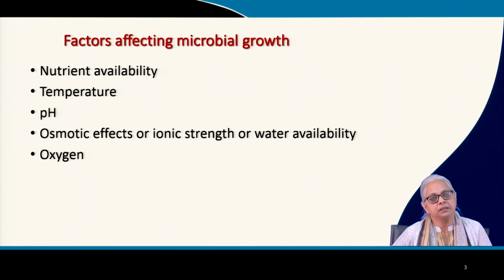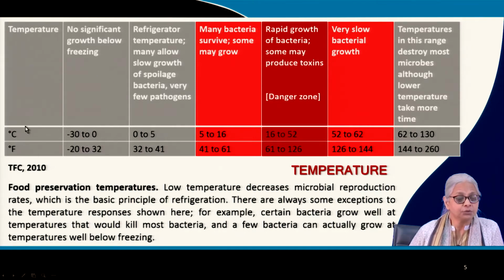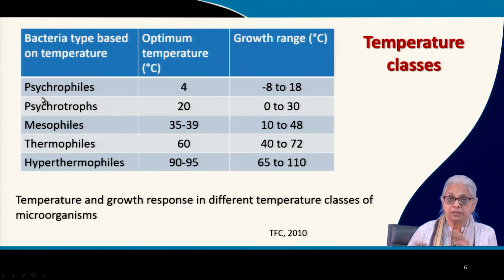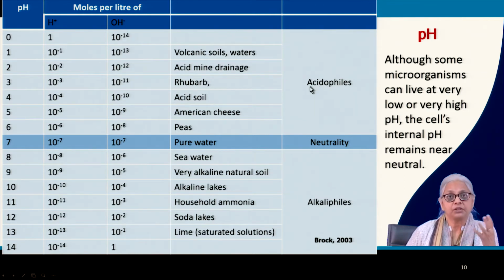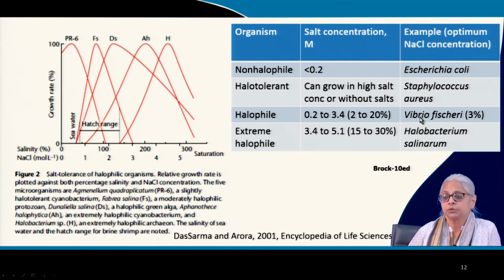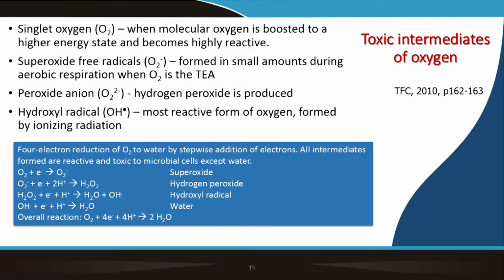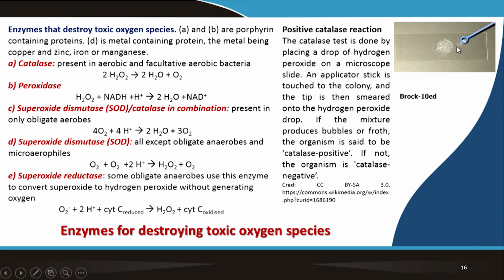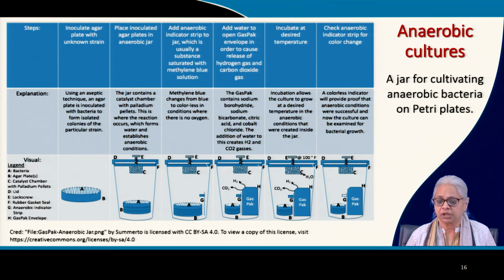Lecture 51: Microbial Growth-III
1. Factors affecting microbial growth.